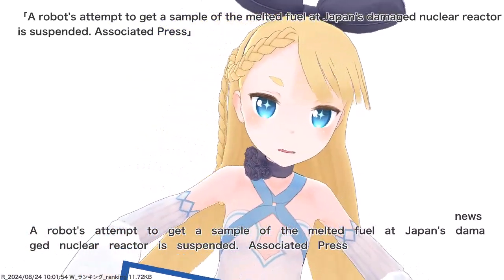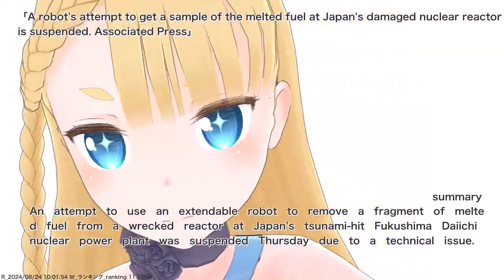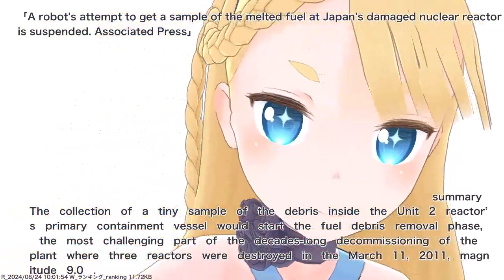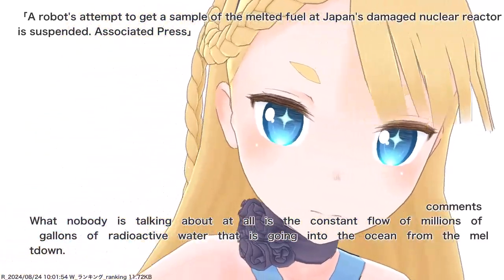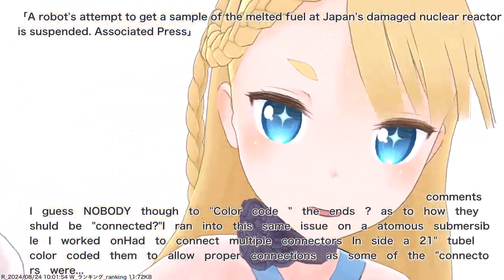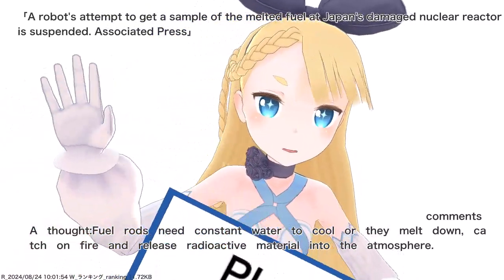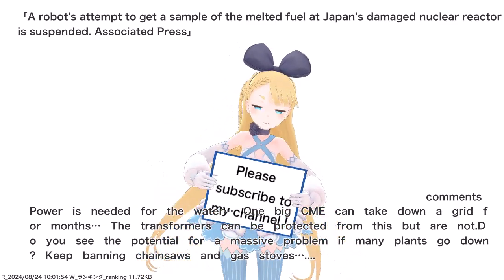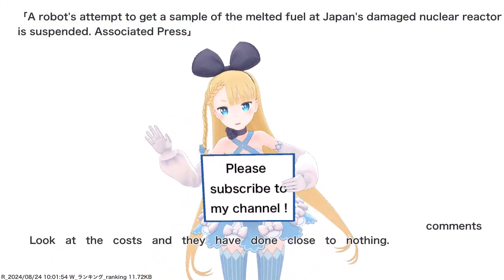A robot's attempt to get a sample of the melted fuel at Japan's damaged nuclear reactor is...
VTuber will deliver news such as current hot topics and public opinions.